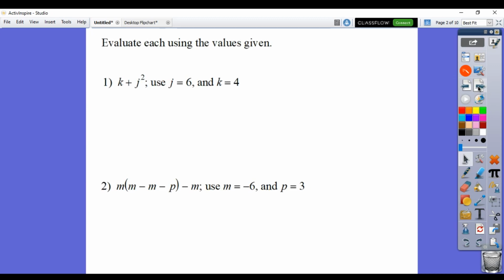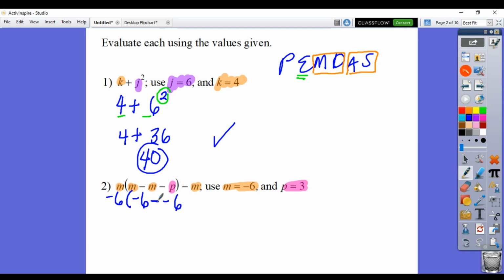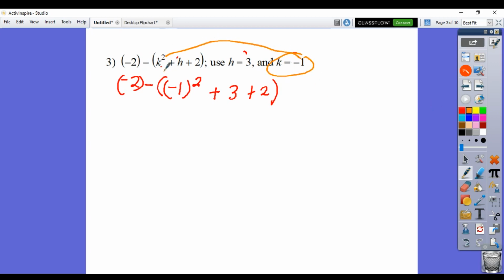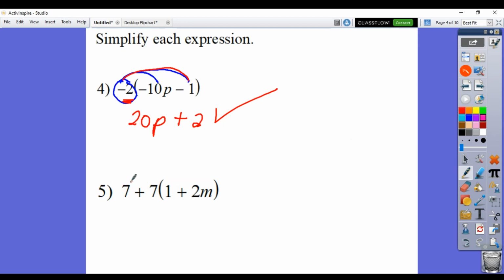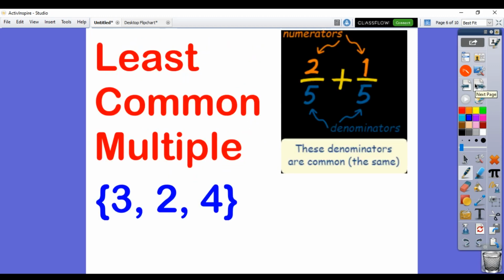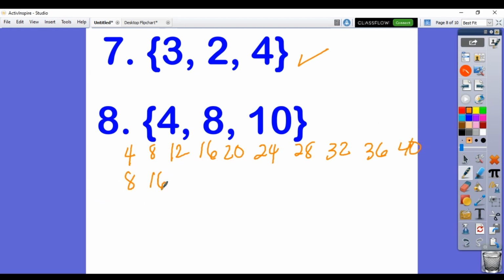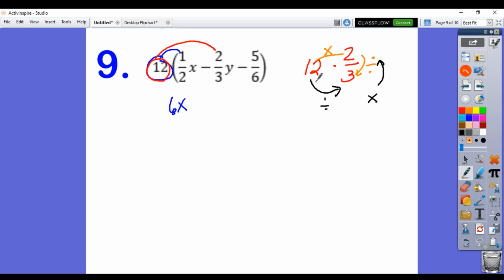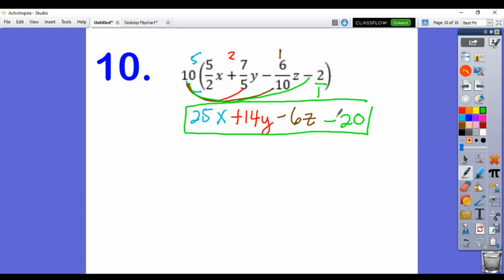Algebra Review 2020-21